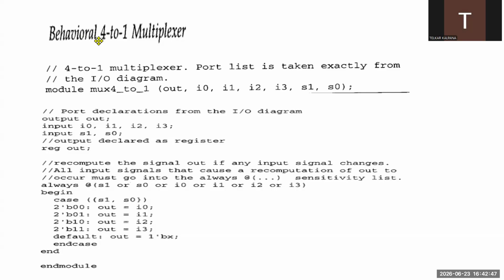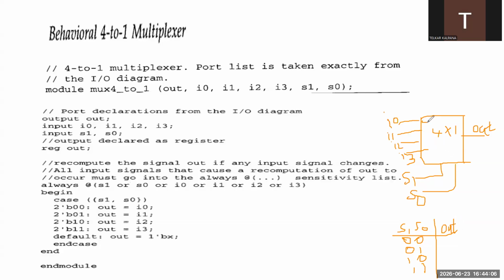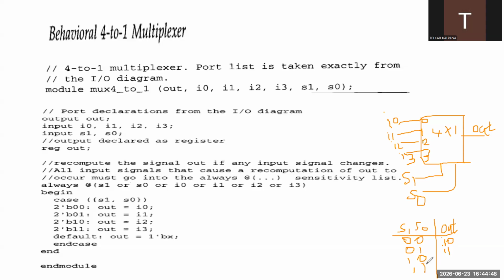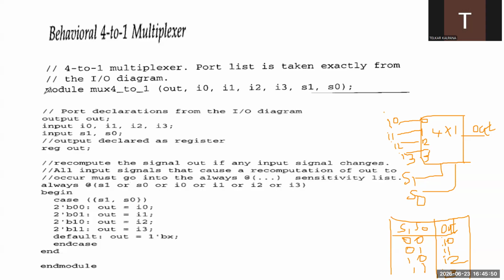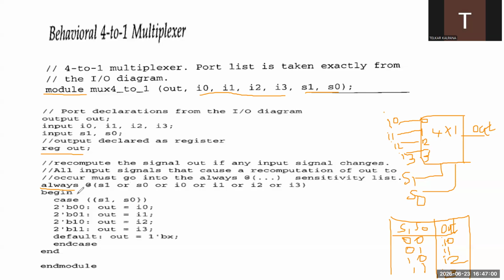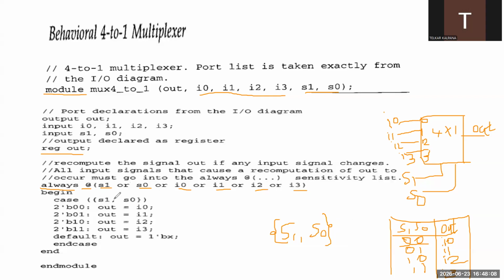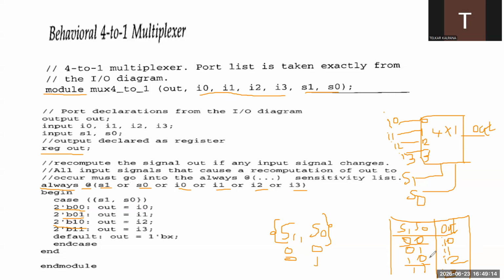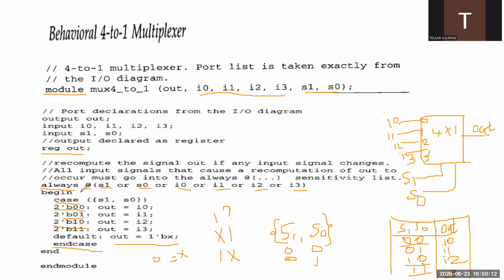Behavioral modeling--4*1 mux